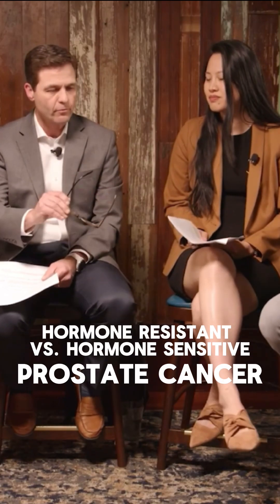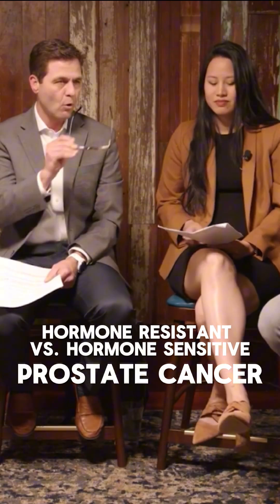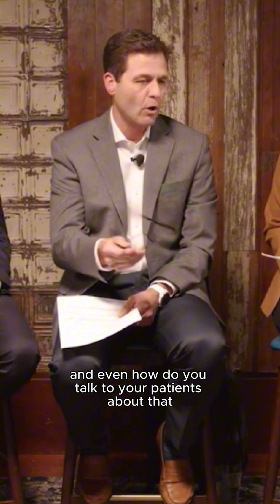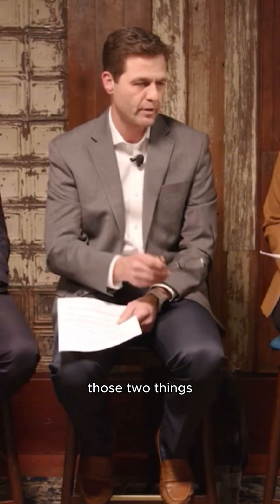Key Consideration for Prostate Cancer Treatment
One of the key distinctions doctors consider when developing a treatment plan for prostate cancer is whether the cancer is hormone-sensitive or hormone-resistant (also called castration-resistant).

👉 Hormone-sensitive prostate cancer still responds to androgen deprivation therapy (ADT), meaning lowering testosterone levels under 50 can help slow or stop the cancer’s growth.
👉 Hormone-resistant prostate cancer continues to progress despite low testosterone levels, requiring other targeted treatment options.

At the recent GU Oncology Now Physician Roundtable, Dr. Caroline Lu discussed these critical distinctions and how they inform treatment approaches.

Understanding these differences enables us to tailor diagnostics and care based on how the disease progresses, which can significantly impact patients' outcomes.